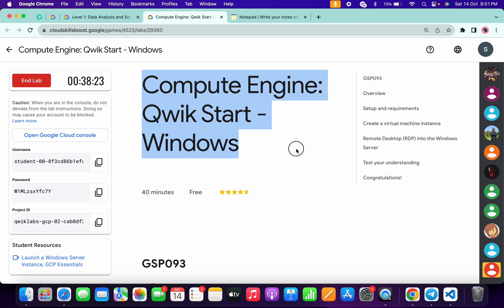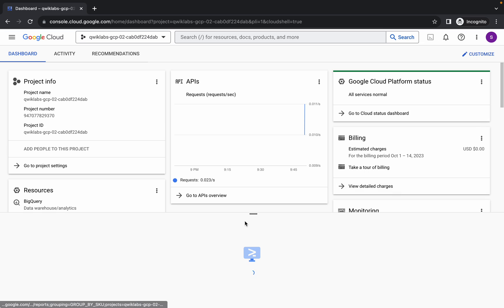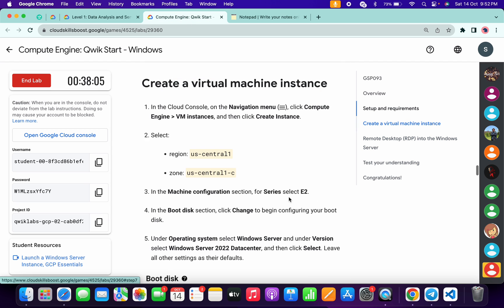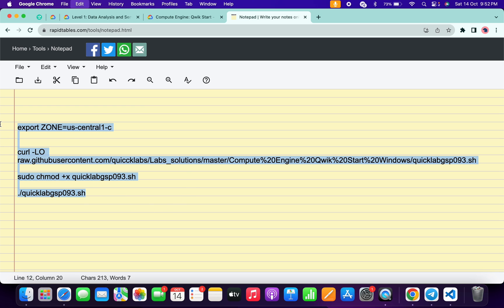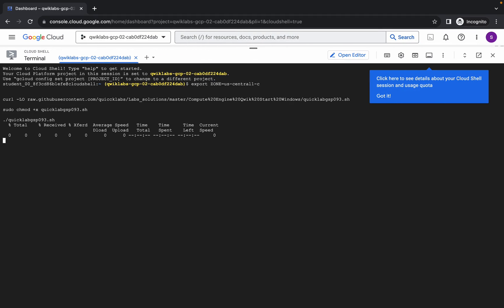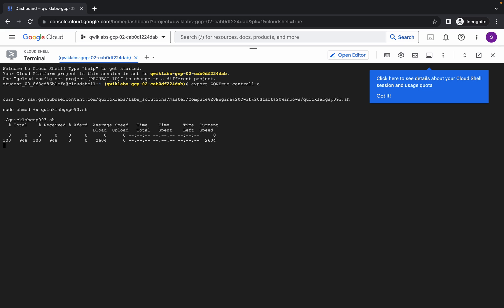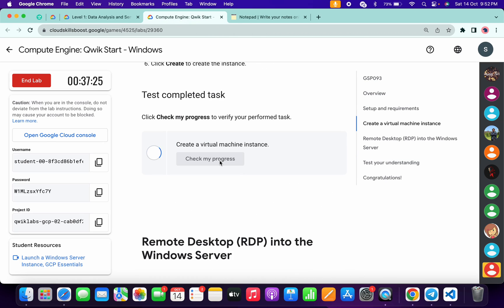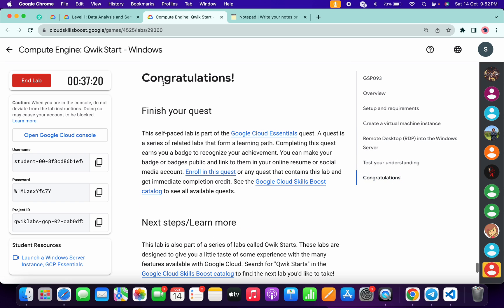[October 2023] Compute Engine: Qwik Start - Windows || qwiklabs || GSP093 || [With Explanation🗣️]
export ZONE=

./quicklabgsp093.sh